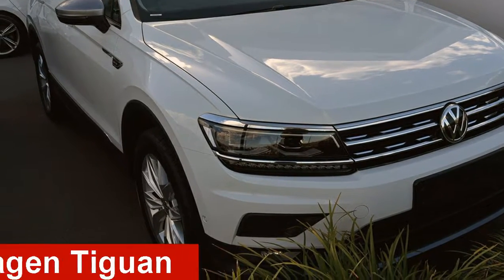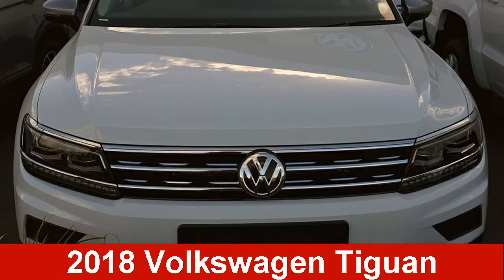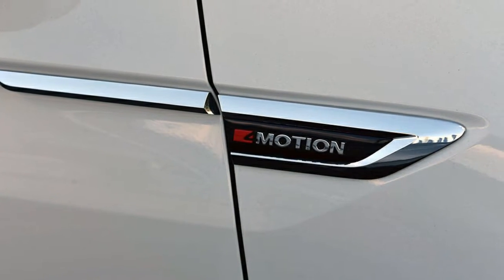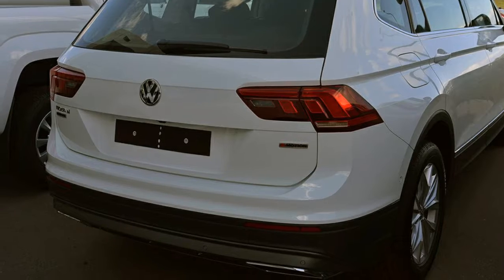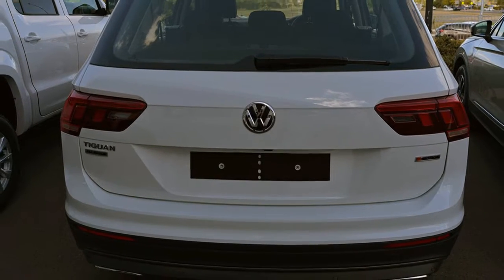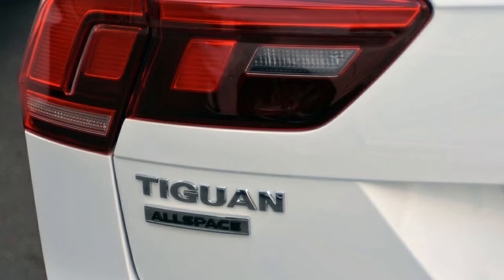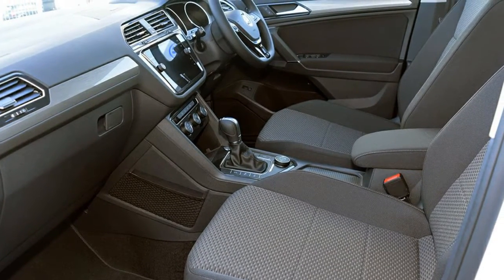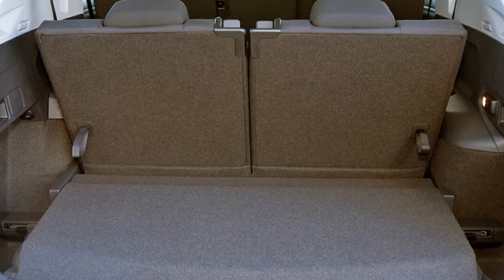2018 Volkswagen Tiguan 5N MY18 132TSI Comfortline DSG 4MOTION Allspace Pure White 7 Speed